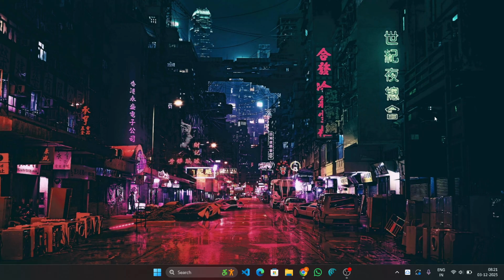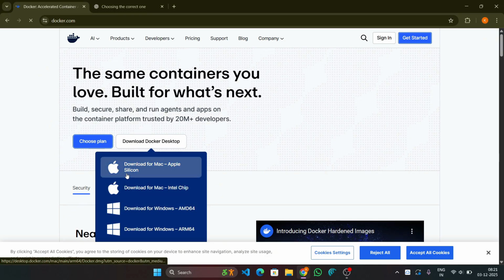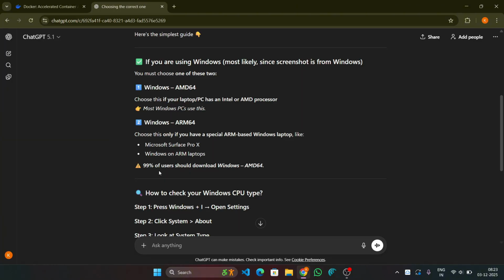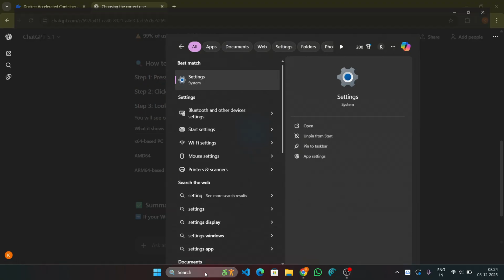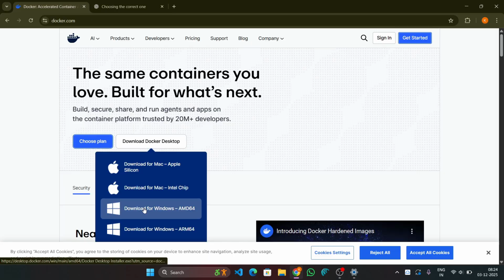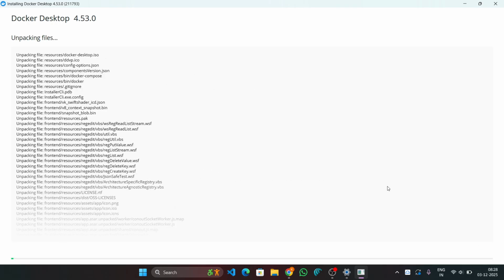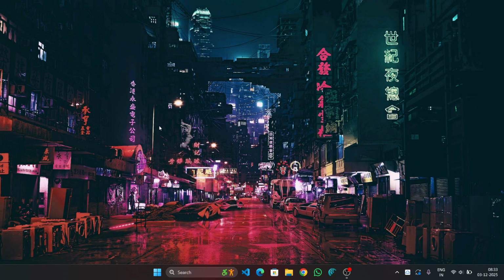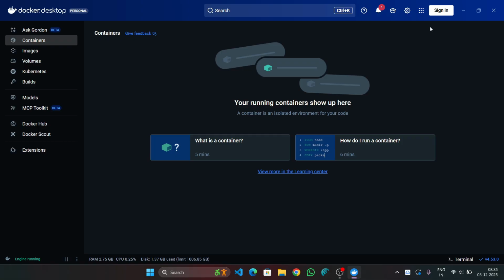How to install Docker on Windows 11 || Docker installation complete process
Want to install Docker on Windows 11 but confused about the process? In this video, I’ll show you the complete step-by-step Docker installation process on Windows 11 — from enabling WSL2 to installing Docker Desktop and running your first container. Even if you’re a beginner, you’ll be able to set up Docker easily by following along.
🧩 What you’ll learn: ✔️ What Docker is and why it’s used
✔️ System requirements for Docker on Windows 11
✔️ How to enable WSL2 & virtualization
✔️ How to download and install Docker Desktop
✔️ First Docker container demo
✔️ Common errors and how to fix them
This tutorial is perfect for: 👉 Developers
👉 Students
👉 Beginners in DevOps & Cloud
👉 Anyone learning Docker & containers
💡 After watching this video, you will be ready to use Docker for: – Web development
– Running Linux containers on Windows
– Learning DevOps tools
– Practicing Kubernetes & cloud computing